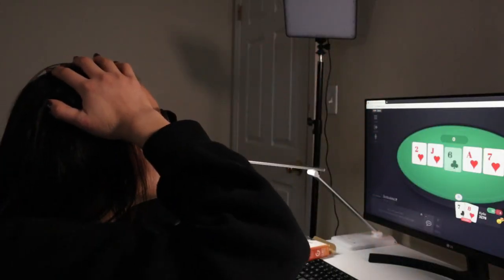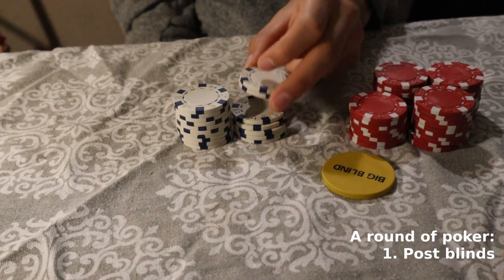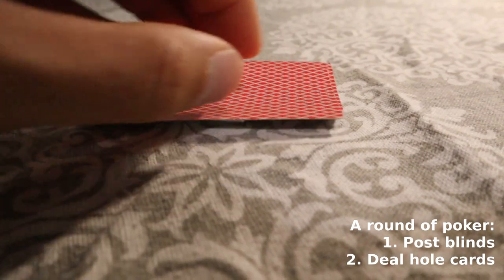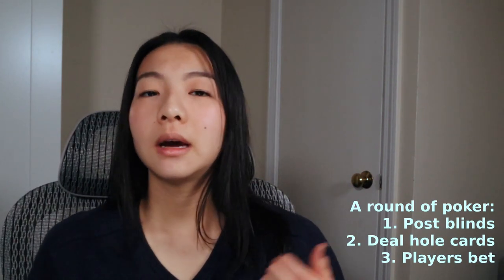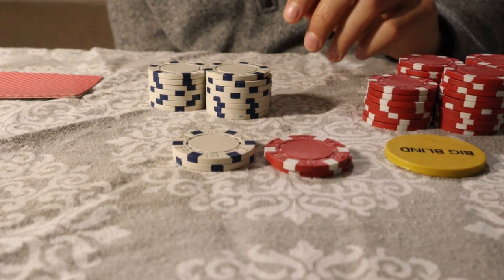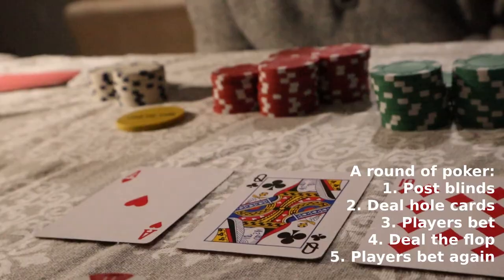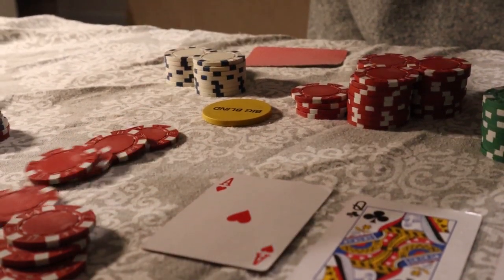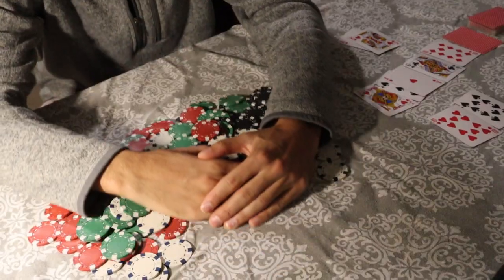Why Poker Is So Interesting | Creating a Poker Bot Part 1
Poker is NOT gambling. Hear me out. It is a game of skill - psychological and mathematical skill. Plus a little bit of luck. But you can improve and you can win on expectation.

In this video, I discuss why the game of poker is so interesting. Poker is a game of imperfect information - you never know what your opponents have until all the action is done. However, it's not a game of blind guessing either. In poker, you can update your beliefs based on their actions, which are little clues to what cards they might be holding.

In January, I took a class called MIT Pokerbots, where students create a poker bot to battle other students' poker bots in an online tournament. However, as you might guess, this is a very very difficult problem because poker is primarily a game of human psychology... How do you encode that into a poker playing AI??

Well, that's a great question. Hopefully in this video and the next, I can answer that for you. This video is setting up the basics to talk about a reinforcement learning algorithm for poker - Counterfactual Regret Minimization (CFR).

Timestamps
0:00 Introduction
0:55 Basics of Poker
5:17 Why Poker Is a Great Game to Play
7:03 Challenges/Motivation to Building a Poker AI
9:16 Optimal Strategy for Poker